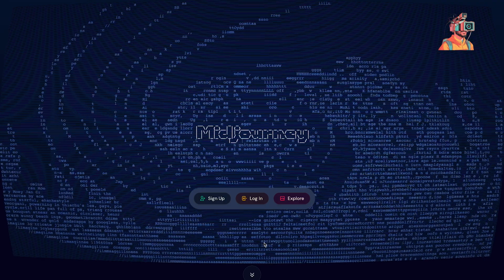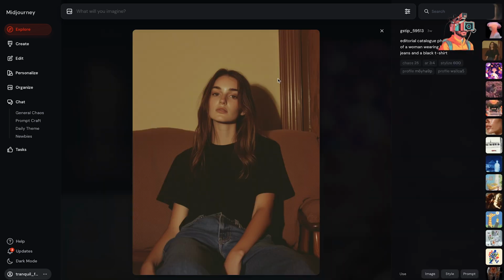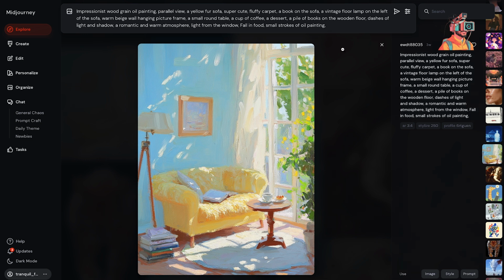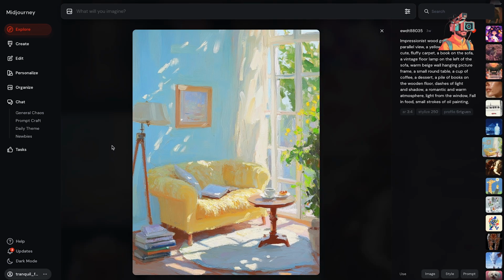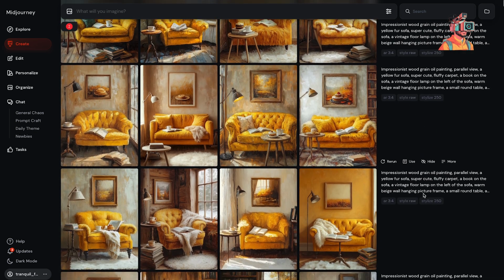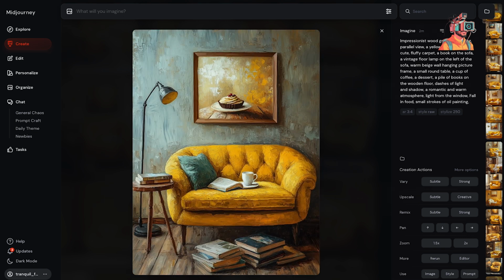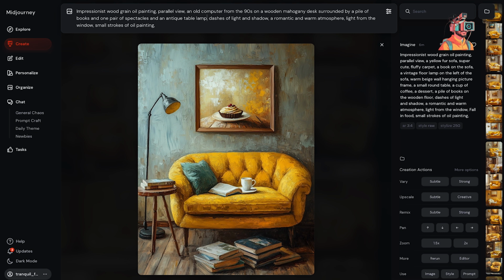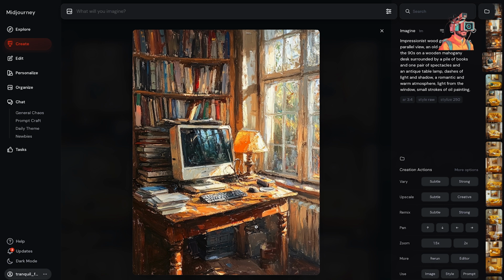The Secret Tool for AI Images on Midjourney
Struggling to come up with fresh, eye-catching Midjourney prompts? The Explore Page is your secret weapon. In this video, we’ll show you how to use Midjourney’s built-in Explore feature to discover trending styles, viral prompts, and high-performing images — so you never start from scratch again.

✅ Learn how to search by keywords and styles
✅ Steal like an artist (ethically)
✅ Spot what’s trending in the AI art community
✅ Create better, faster, and smarter

Whether you’re a beginner or a pro, this tool can seriously level up your AI game.
🔍 Let’s dive in and EXPLORE!